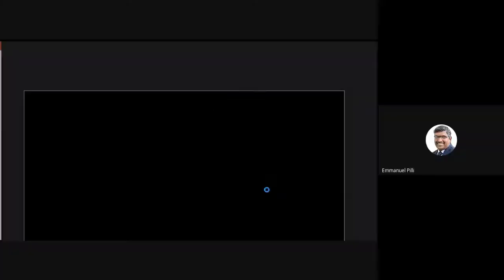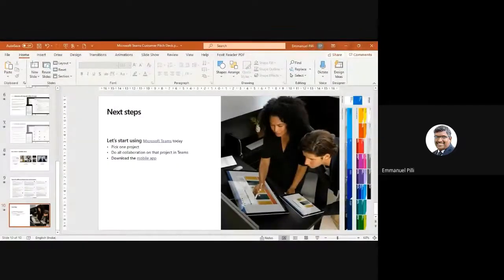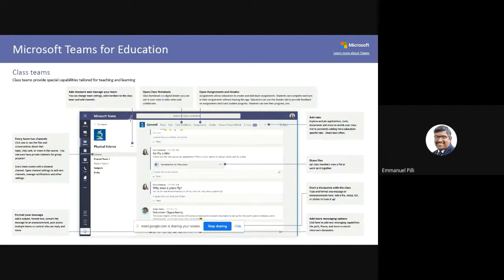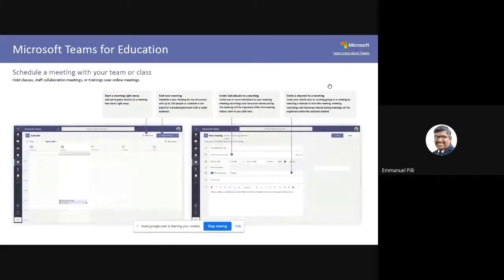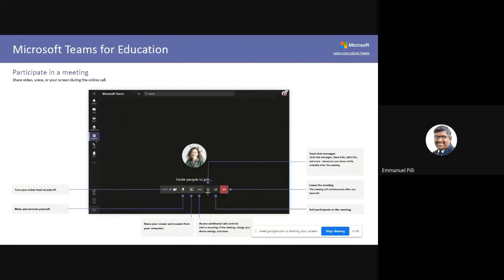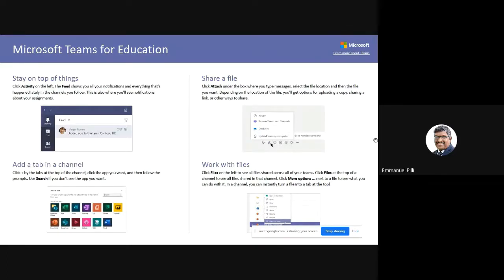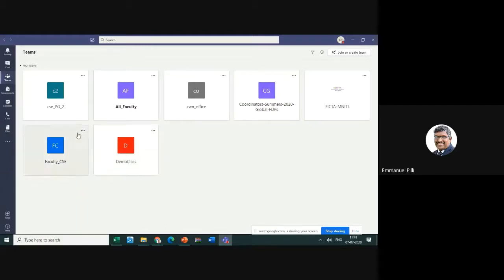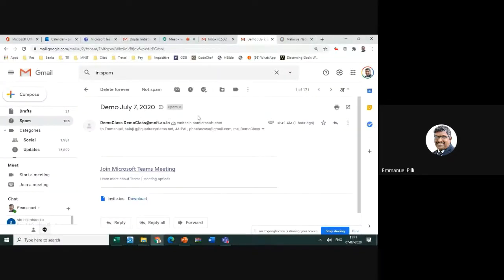Emmanuel Pilli 7th july